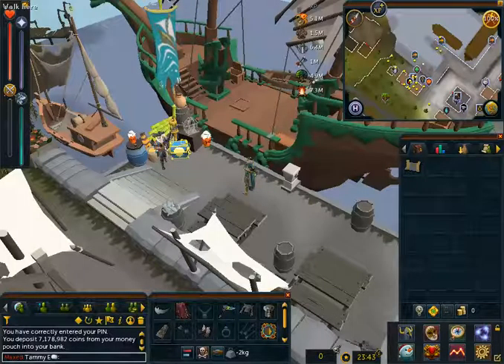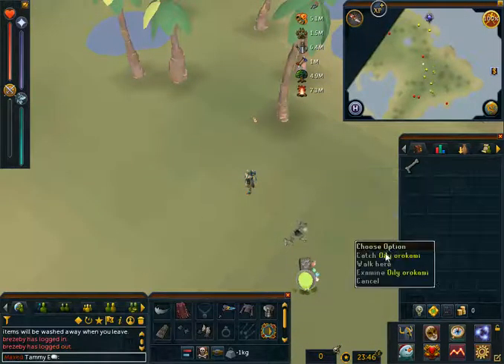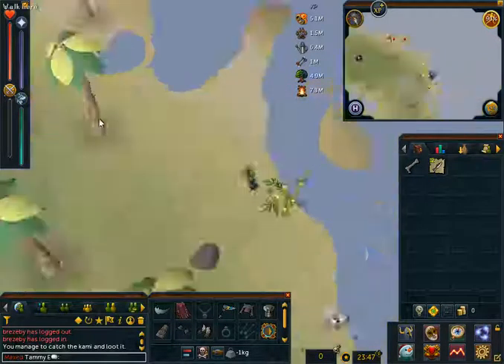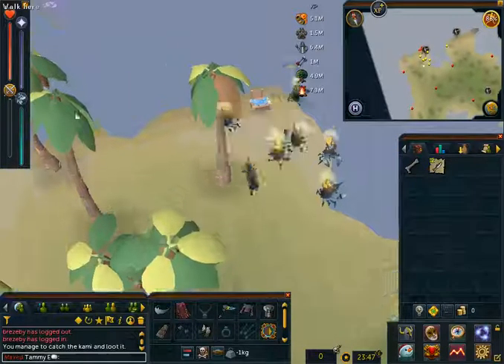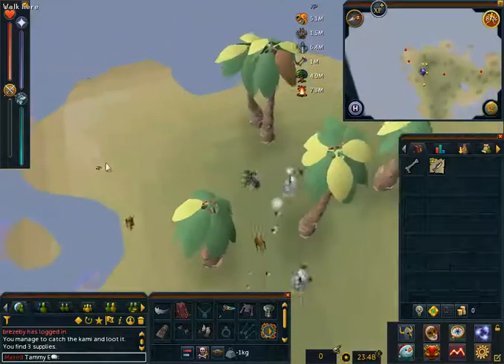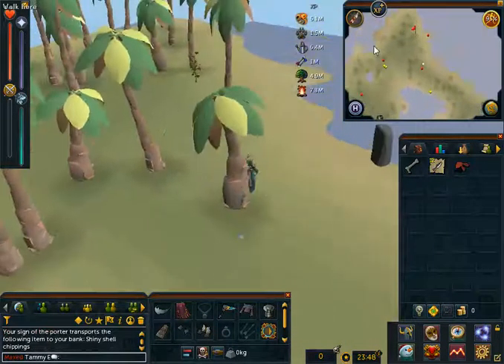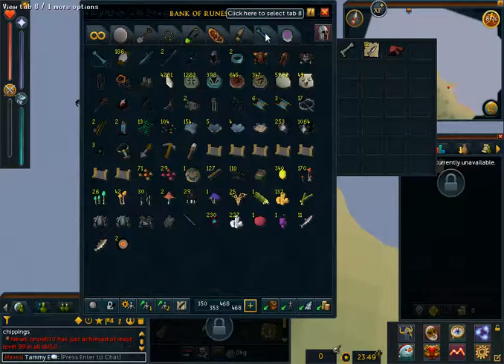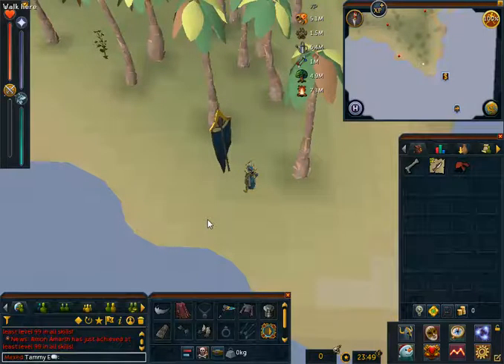RS3 - Arc - Uncharted Island Map #4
RuneScape

Exploring another uncharted island from the Arc/ Arc 2.